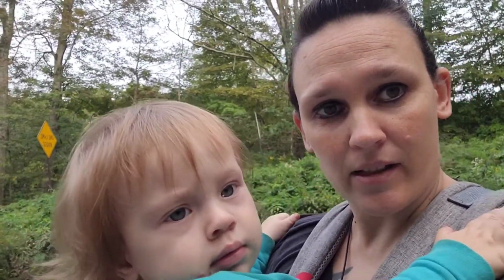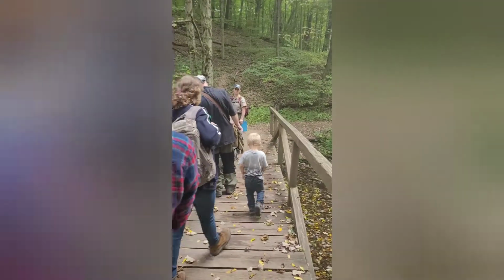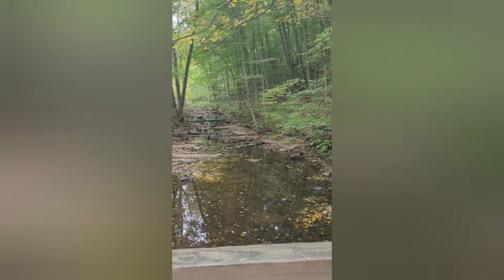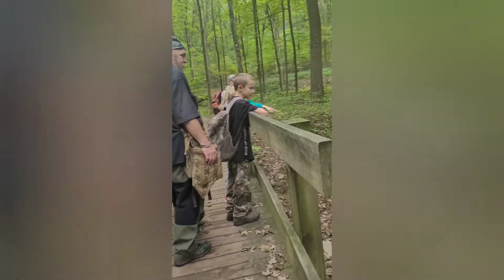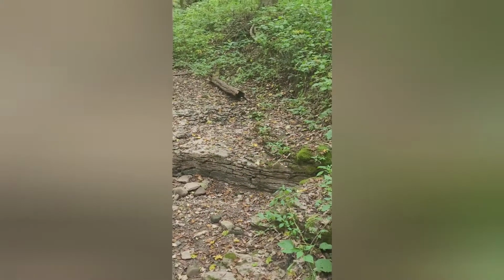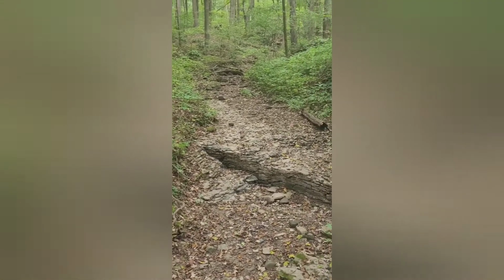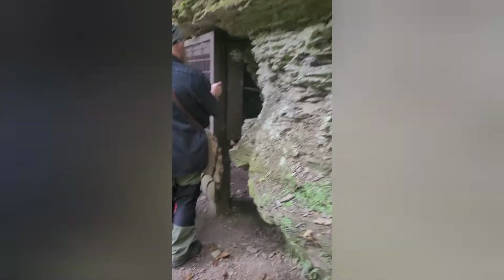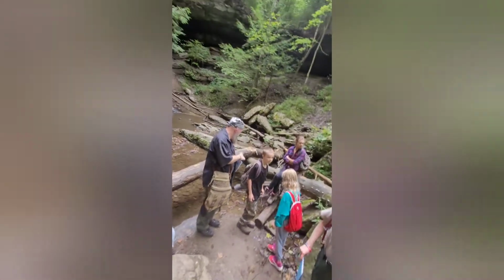A day of learning and hiking!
In school today we took our first field trip of the school year to our state park for a hike. This coincides with our lessons over the past couple weeks that includes bushcraft skills, survival skills, and many nature skills that we are having  fun learning, but more importantly giving is all skills needed In any situation presented to us.